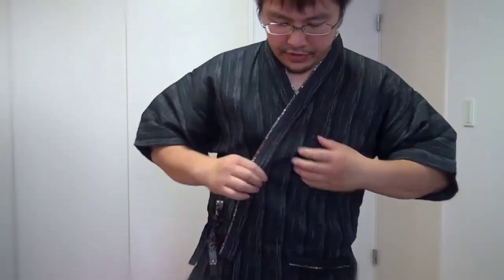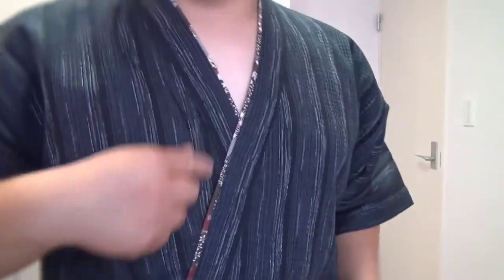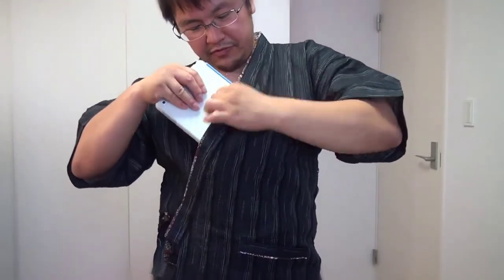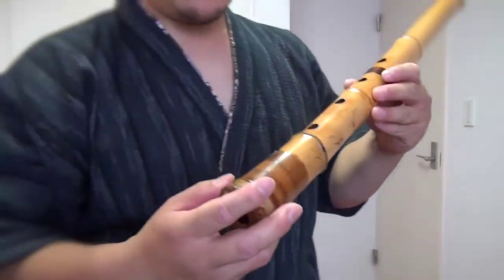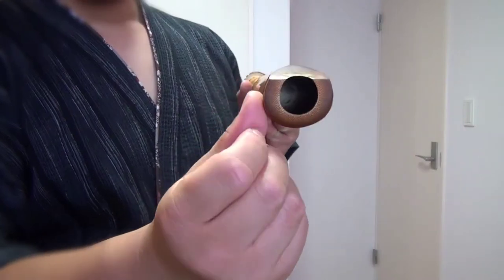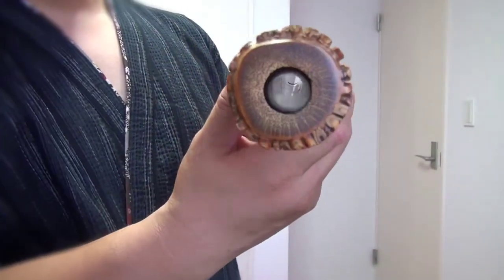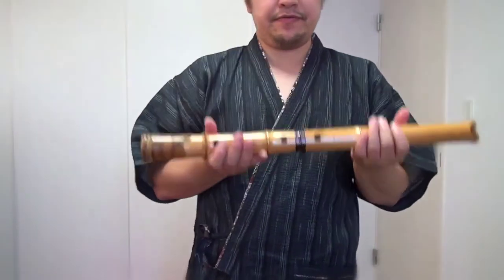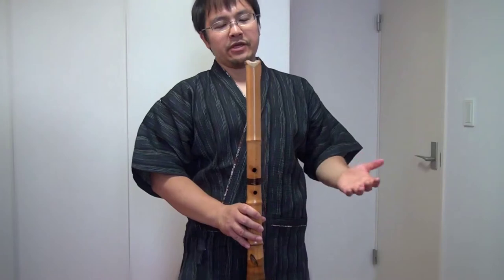Jimbei - Traditional Japanese Summer Attire - Kimono - by tkviper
I bought this Jimbei mainly for demonstrating Asian Music Instruments on YouTube. I hope you like it. I think it's more fitting than just a regular T-shirt..